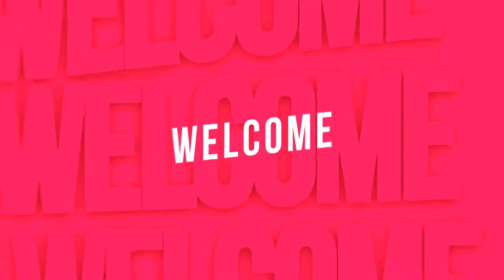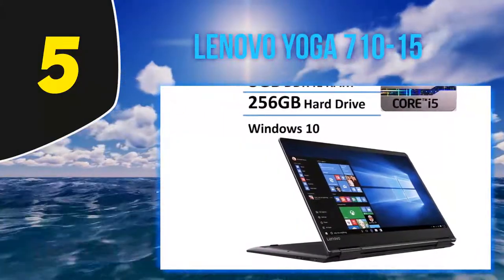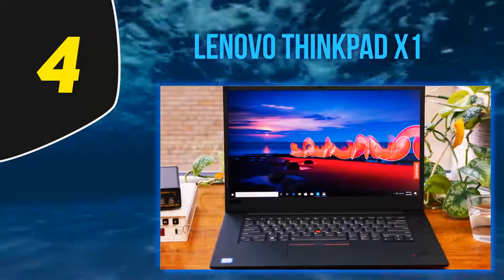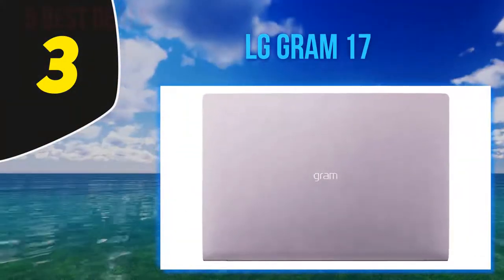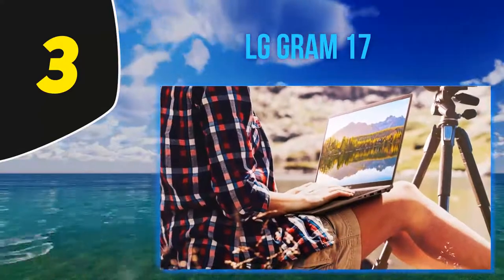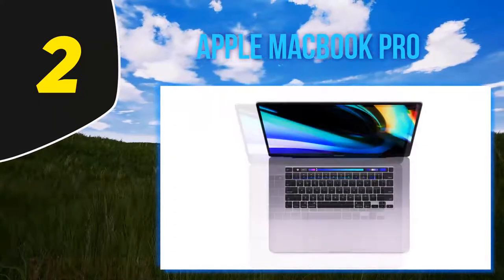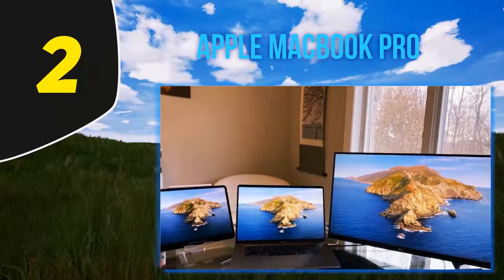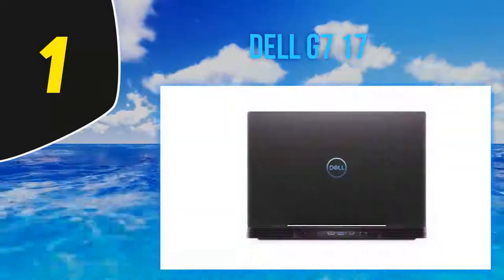Best Laptops For Programming in 2021 [Top 5 Best Laptops For Programming]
The 5 Best Laptops For Programming 2021! Here Is The Product Links,
1. Dell G7 17
2. Apple MacBook Pro
3. LG Gram 17
4. Lenovo ThinkPad X1
5. Lenovo Yoga 710-15
►Canada Links◄
1. Dell G7 17
2. Apple MacBook Pro
3. LG Gram 17
4. Lenovo ThinkPad X1
5. Lenovo Yoga 710-15
►UK Links◄
1. Dell G7 17
2. Apple MacBook Pro
3. LG Gram 17
4. Lenovo ThinkPad X1
5. Lenovo Yoga 710-15

This Is Our Top 5 Best Laptops For Programming. Hope you guys enjoyed this video.